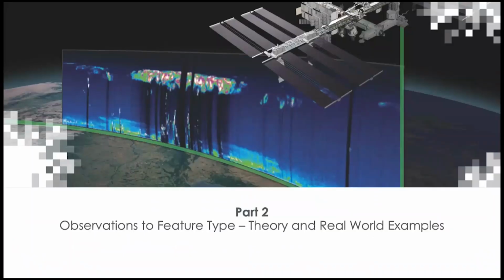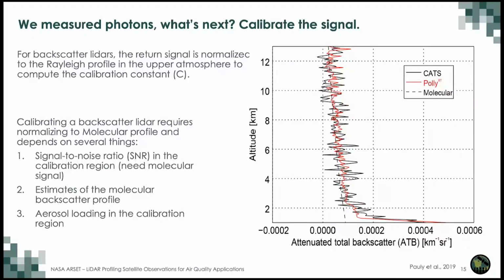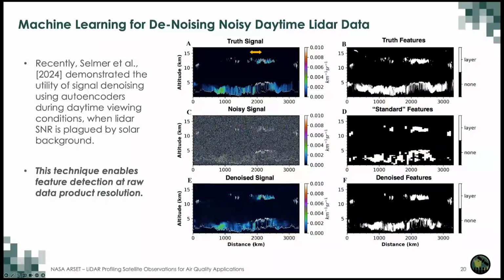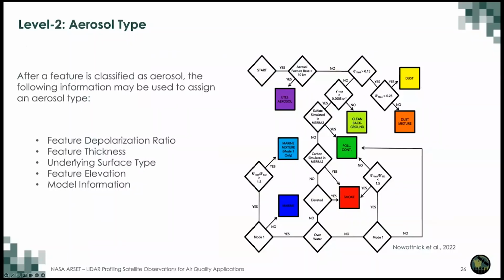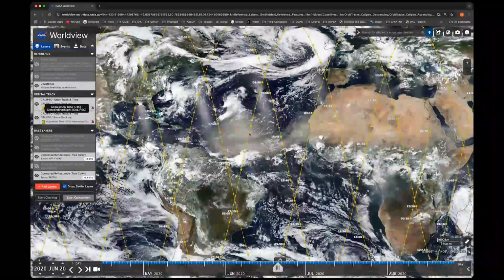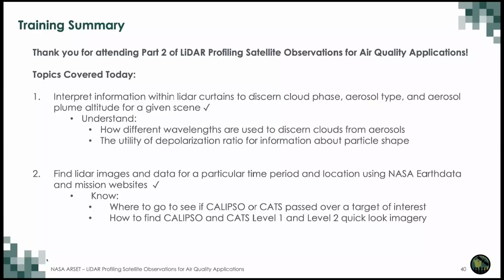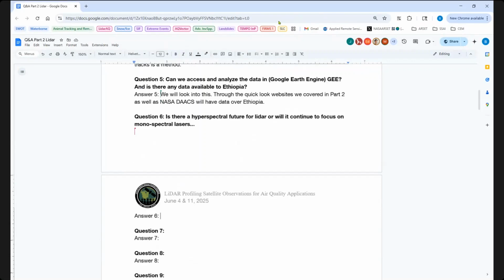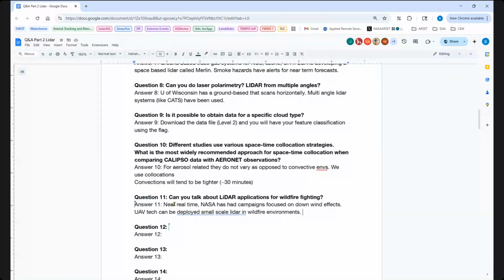NASA ARSET: LiDAR Profiling Satellite Observations for Air Quality Applications, Part 2/2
LiDAR Profiling Satellite Observations for Air Quality Applications

Part 2: Observations to Feature Type – Theory and Real World Examples

ARSET Trainer: Ed Nowottnick
-Observations to Feature Type – Theory
-Observations to Feature Type – Real World Example
-Finding and Using Lidar Data
-Summary
-Q&A session

We will direct your message to the appropriate contact.

This training was created by NASA's Applied Remote Sensing Training Program (ARSET). ARSET is a part of the NASA Earth Action Capacity Building Program.